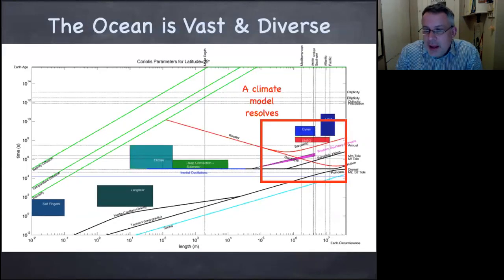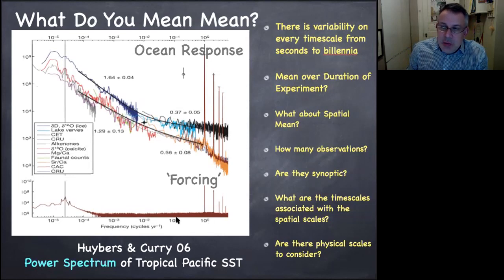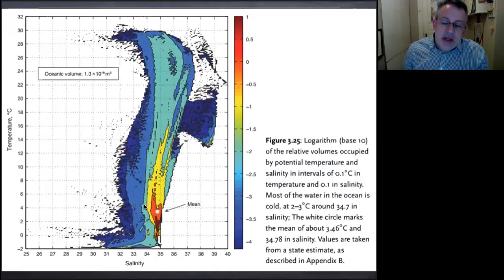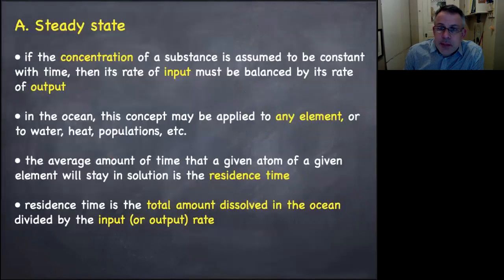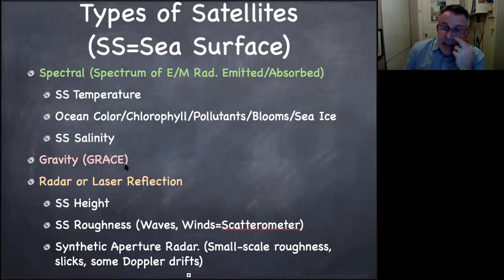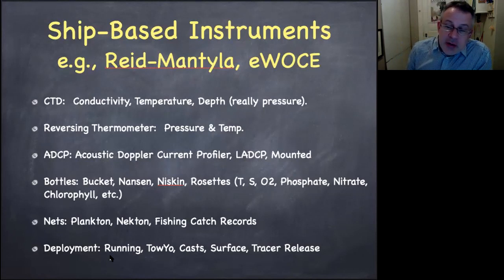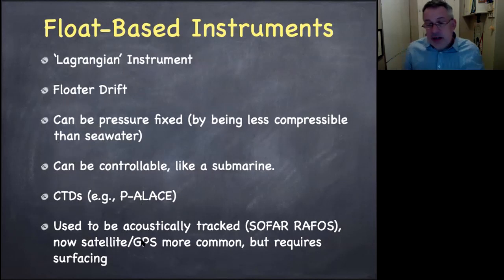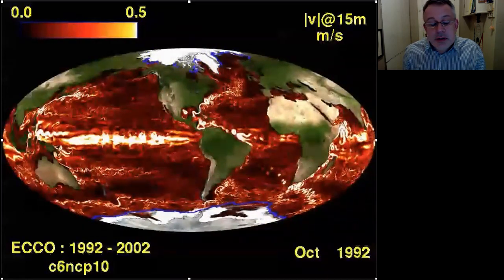EEPS1520: 02b Measurements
This video describes some of the measurements commonly collected for oceanography.